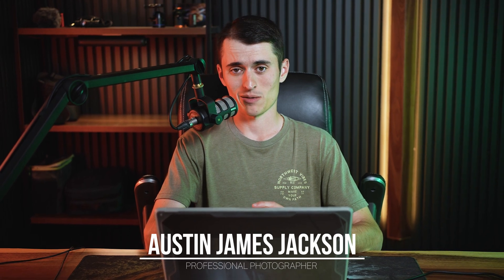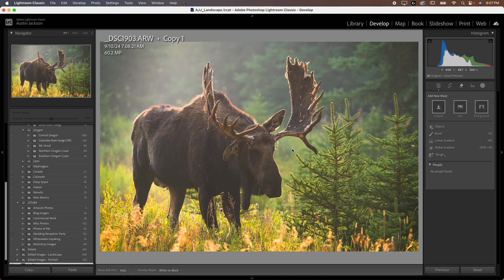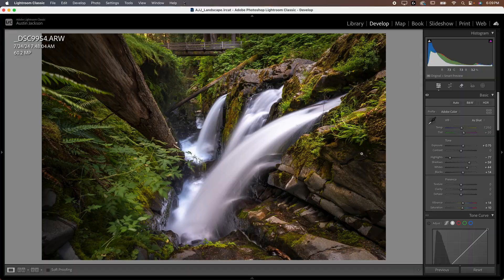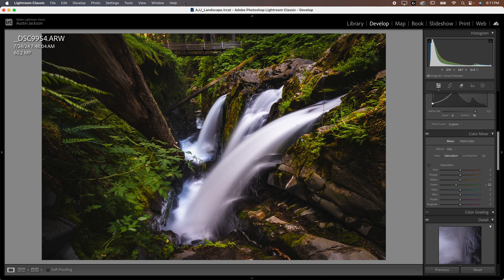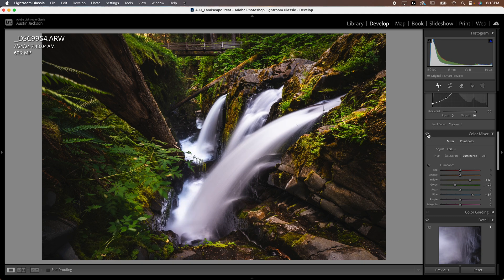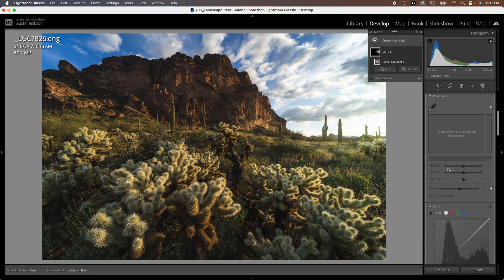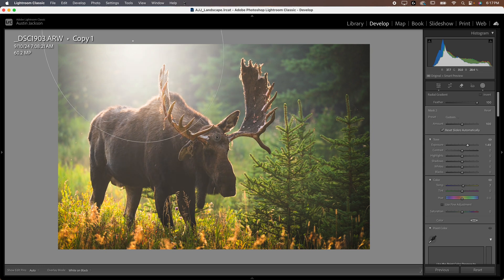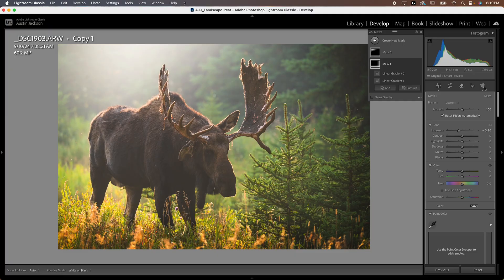6 Lightroom Classic Effects for AMAZING Landscape Photos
🪄 These Lightroom Classic effects will help you to improve your photos in just a few minutes!

While most users find Lightroom Classic pretty straightforward, many less prominent features can significantly enhance landscape images.

The effects in this video will help you get better color at the start of your edits, help you create or shape the light, and make your images pop. You should know these effects if you're a Lightroom Classic user who edits landscape photography.

0:00 - Introduction
0:35 - Color Profile
1:50 - Linear Gradient to Darken Foreground
3:47 - Tone Curve for Contrast
5:34 - Making Colors Pop
8:14 - Radial Gradient to Add Light
11:24 - Combining Masks
13:12 - Conclusion